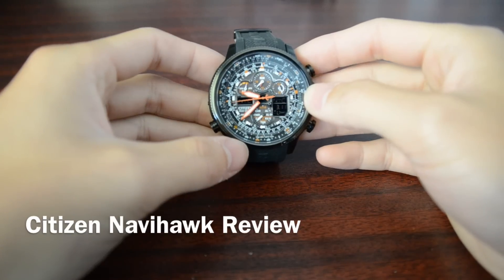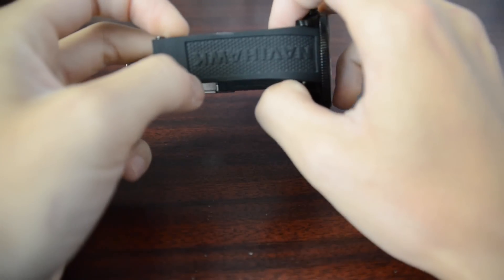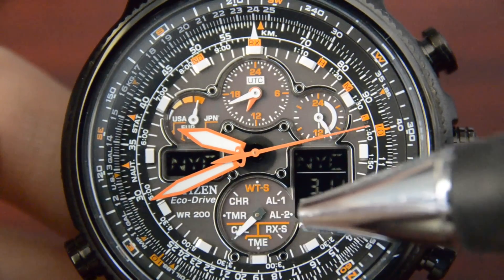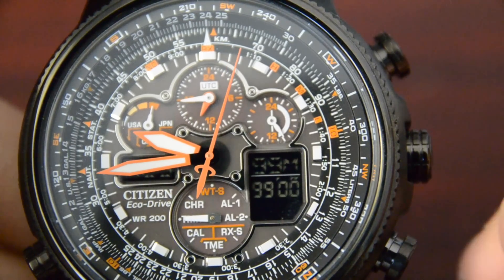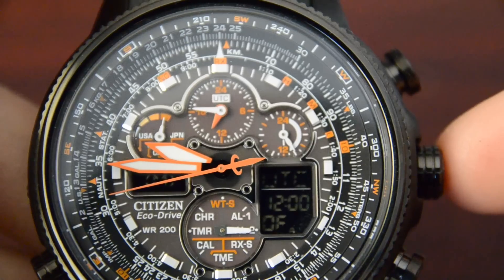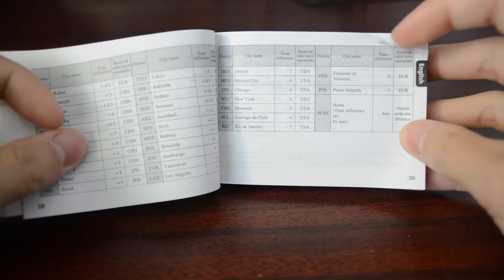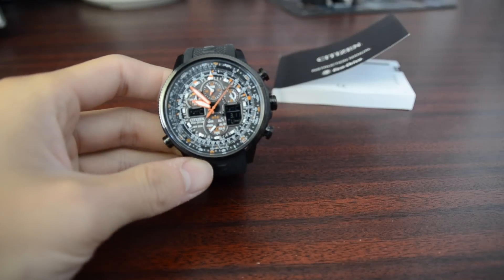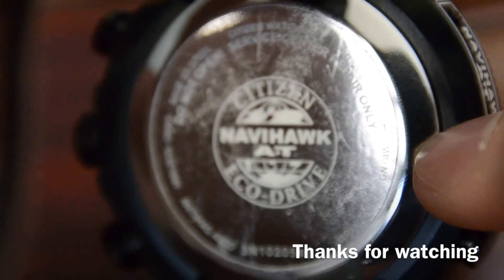Citizen Navihawk JY8035-04E Review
Here is a review of Citizen Navihawk JY8035-04E.
I hope this review will help you decide whether you want to buy this watch.
Please give a thumbs if you enjoy this video